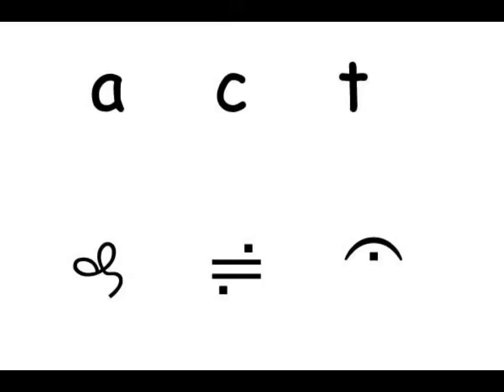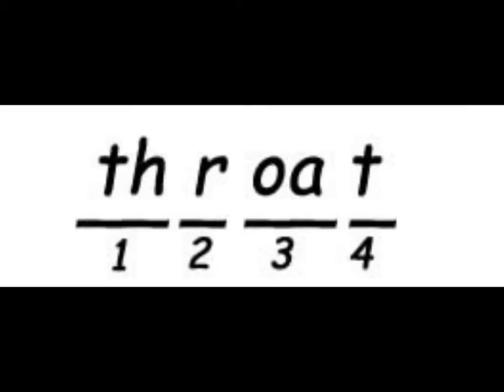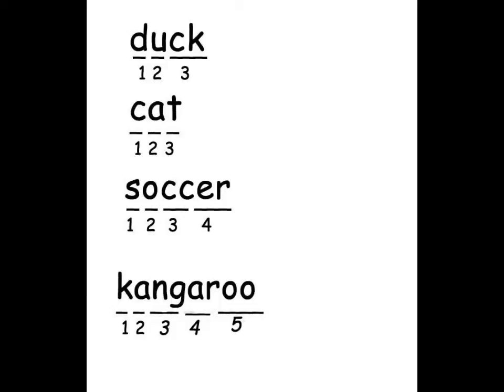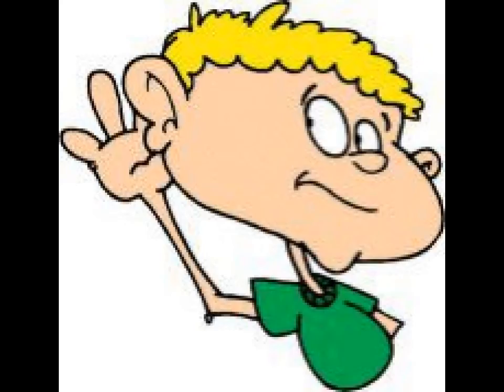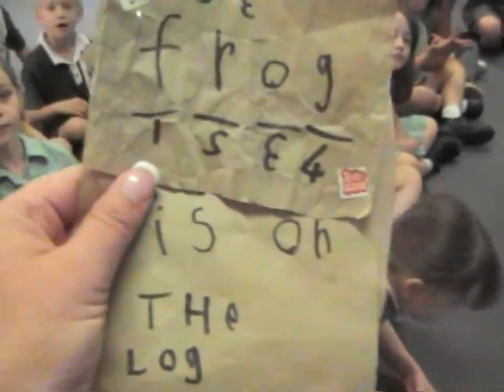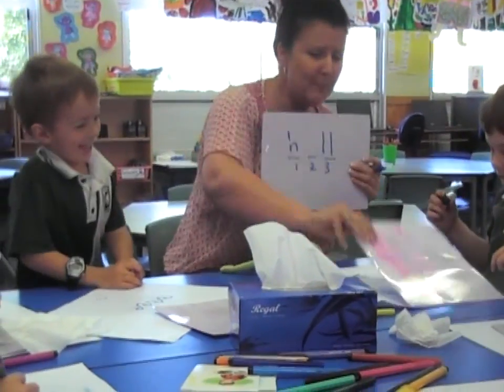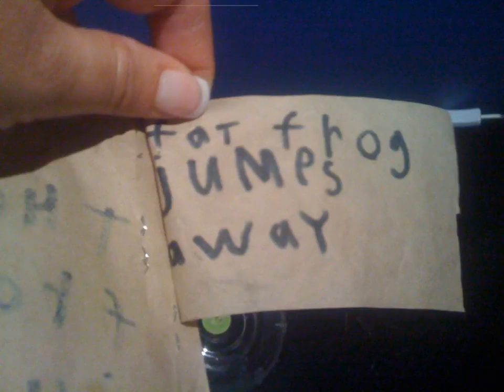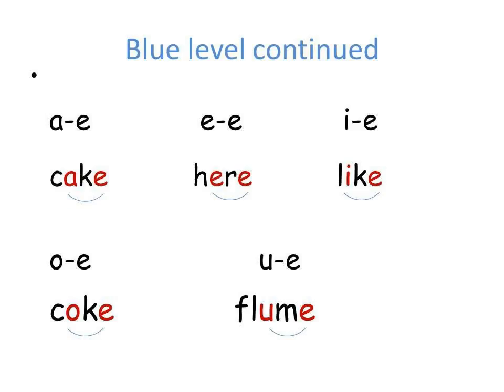Reading Whisperer - Phonics (Speech Sound Pics) - Teach letter sounds or letter names?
Shaping Reading and Spelling Brains using the Speech Sound Pics Approach.
The Reading Whisperer Emma Hartnell-Baker explains why children do not need to know letter names in order to read and spell and therefore parents do not need to teach children letter names before they start school. The Reading Whisperer explains why being able to hear speech sounds, so that they can then link them to sound pics, is a far more useful before the child starts school.
Results driven? Shaping Reading and Spelling Brains using the Speech Sound Pics Approach enables ALL children to learn to read and spell with confidence in the early years.

Within this clip you can see a SPELD SA phonics reader (Pat spits pits) that has been adapted, and a list of Dandelion Readers. To see the full range of either SPELD SA phonics readers or Dandelion (stocked by SPELD SA) please visit the SPELD SA web site.
Jolly Phonics and Fitzroy books can be seen used in the Prep classroom within clips, and a child has  a THRASS chart on his desk.
The Speech Sound Pics approach can complement ANY quality program